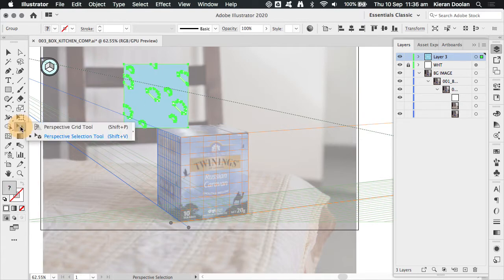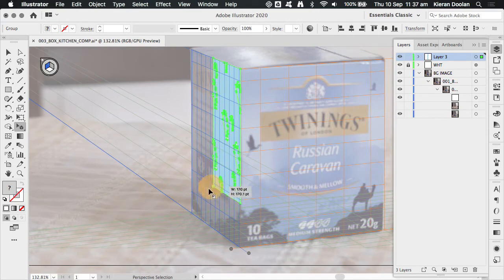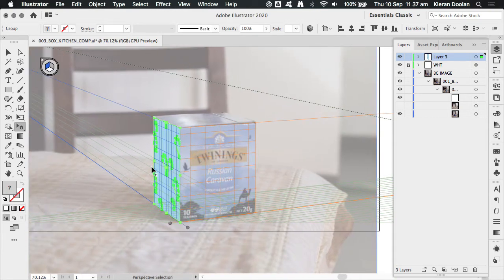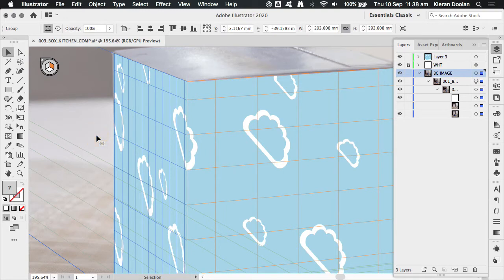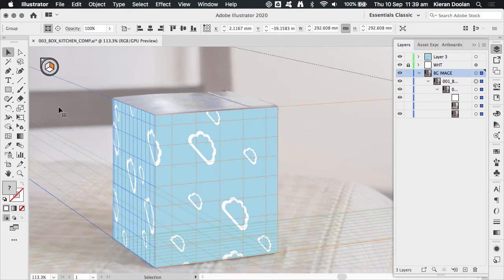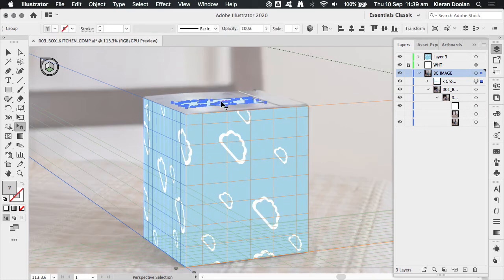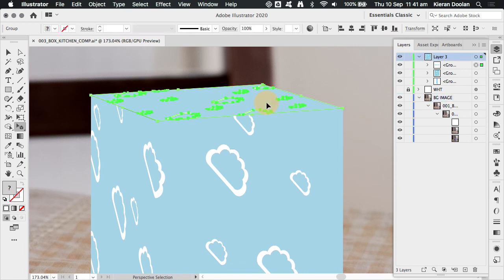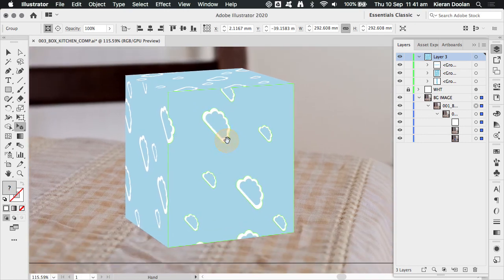07 Add and arrange artwork Illustrator